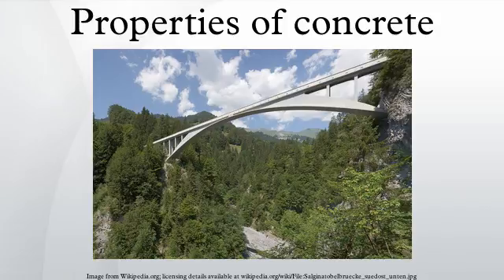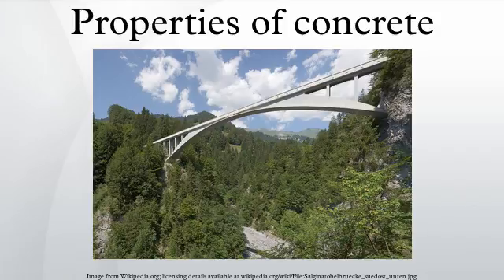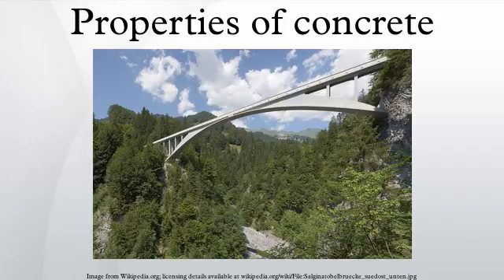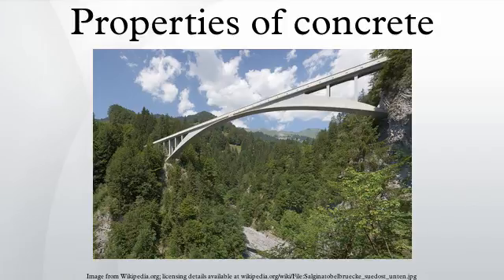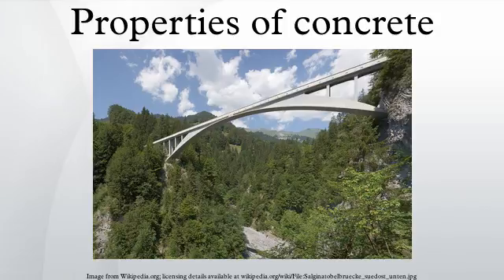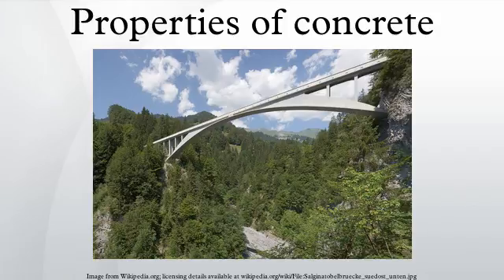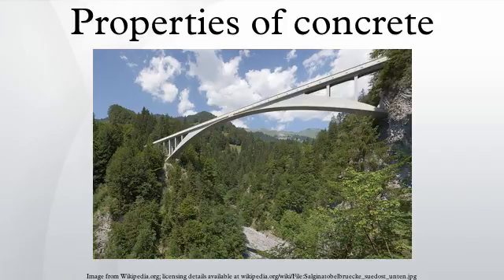Properties of concrete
Concrete has relatively high compressive strength, but significantly lower tensile strength, and as such is usually reinforced with materials that are strong in tension (often steel). The elasticity of concrete is relatively constant at low stress levels but starts decreasing at higher stress levels as matrix cracking develops. Concrete has a very low coefficient of thermal expansion, and as it matures concrete shrinks. All concrete structures will crack to some extent, due to shrinkage and tension. Concrete which is subjected to long-duration forces is prone to creep.
Tests can be made to ensure the properties of concrete correspond to specifications for the application. The density of concrete varies, but is around 2,400 kilograms per cubic metre (150 lb/cu ft). As a result, without compensating, concrete would almost always fail from tensile stresses – even when loaded in compression. The practical implication of this is that concrete elements subjected to tensile stresses must be reinforced with materials that are strong in tension.